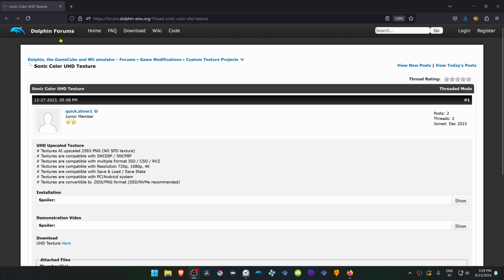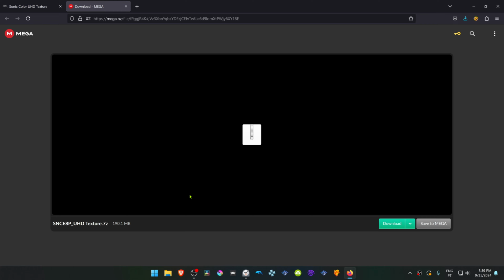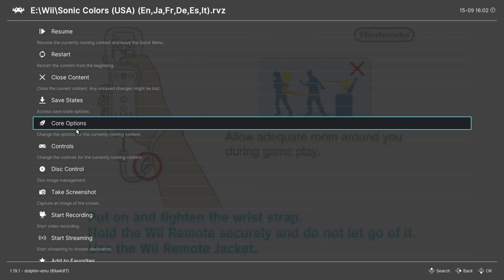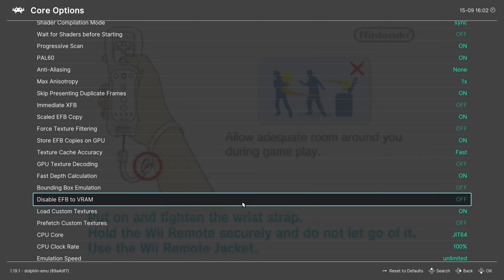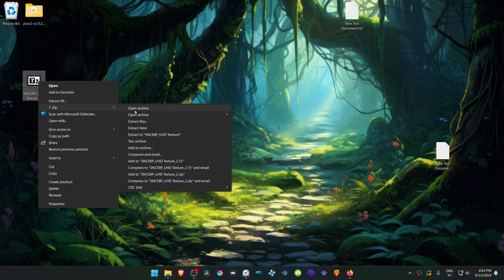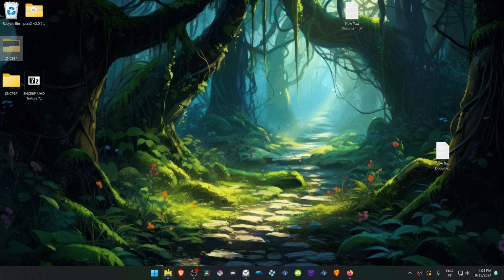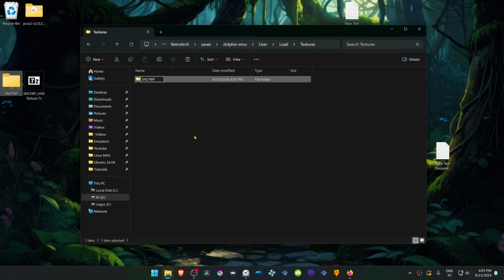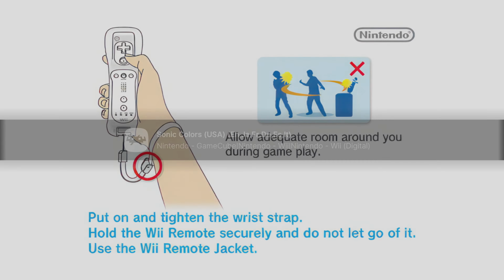How to Install Sonic Colors UHD Textures in RetroArch Dolphin (Wii Emulator)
🖥️PC Specs:
CPU: Intel(R) Core(TM) i5-10400F CPU @ 2.90GHz
RAM: 16GB
GPU: NVIDIA GeForce GTX 1660 SUPER